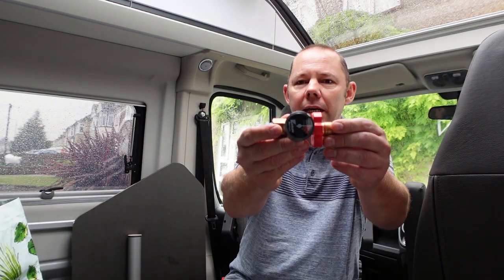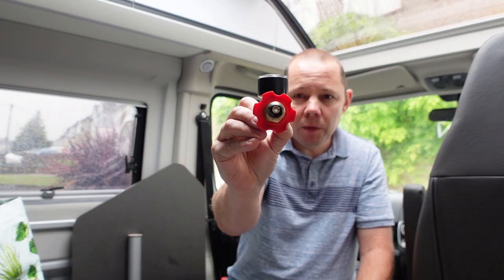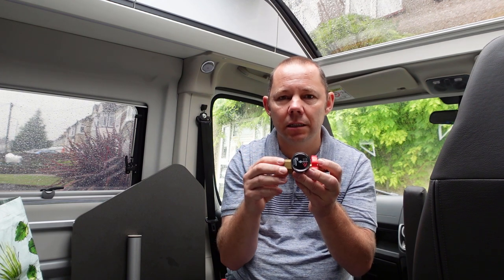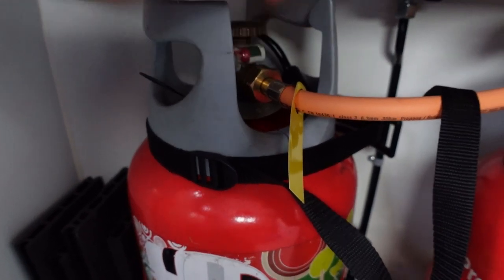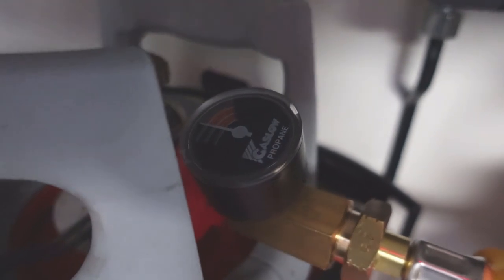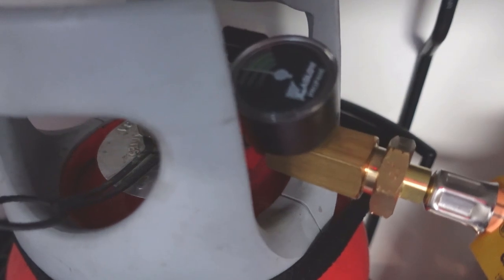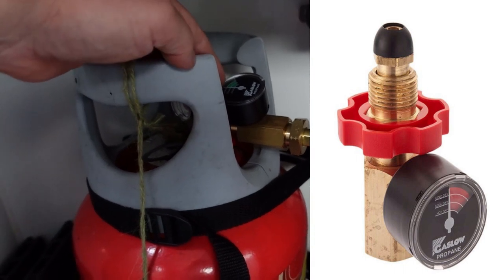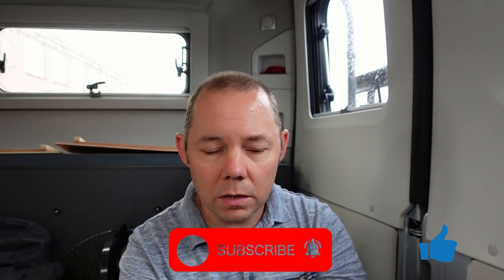Gaslow Adaptor Gauge - Propane review fitting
This is a small Vlog showing how I fitted a Gaslow Adaptor Propane Gauge to my Adria Twin, this gives me a quick and easy way to test the van for leaks when we arrive on site